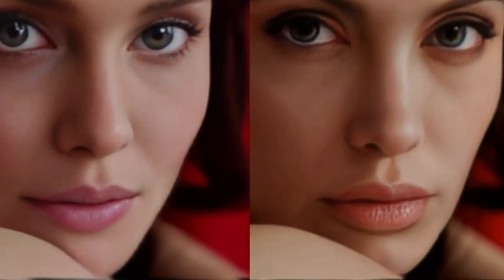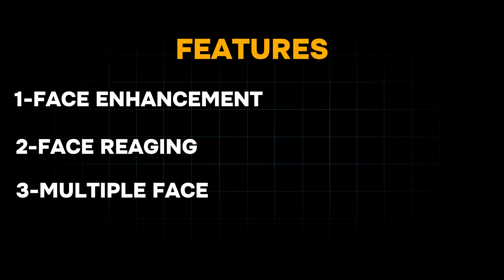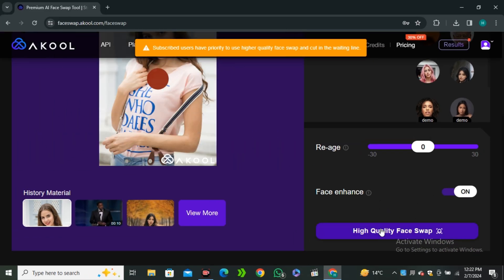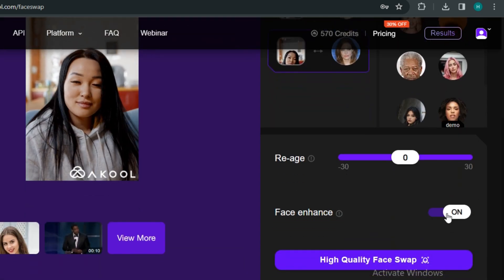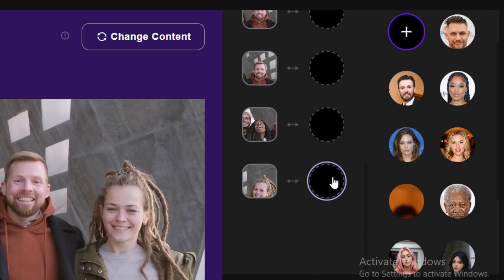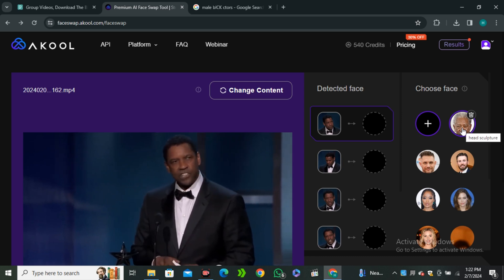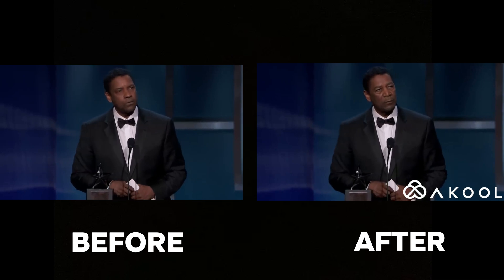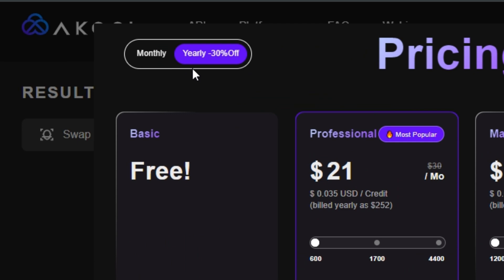Studio Level Ai Video Deepfake Tool | Deepfake Tutorial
In this video I will show you how to make deepfake video. We will use Akool ai faceswap tool.
This is the best free ai video deepfake generator. You may have seen viral deepfake videos on internet like rashmika deepfake video. These videos are generated by deepfake tool.

Queries Solved:
deepfake tutorial
how to make deepfake video
free video deepfake
ai deepfake generator
sachin deep deepfake
deepfake viral video
free deepfake maker
ai video face swapping